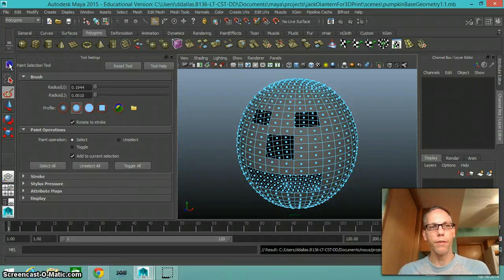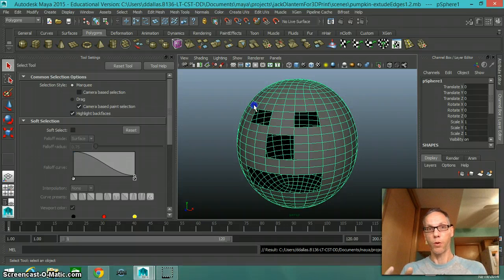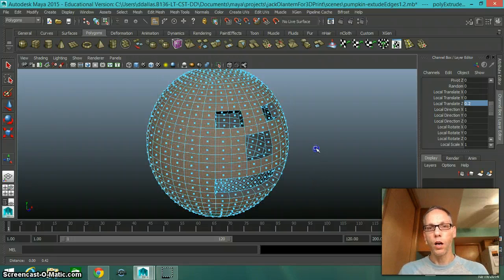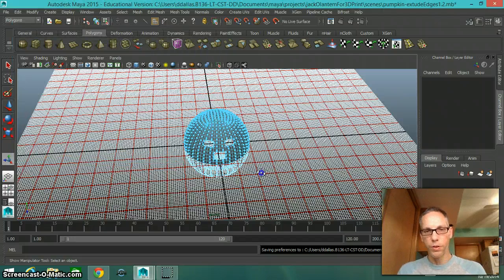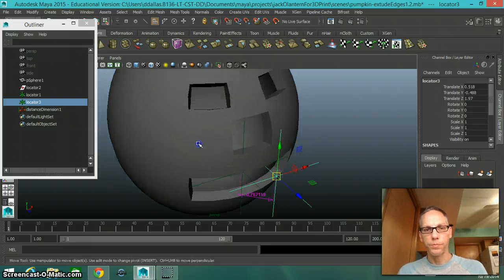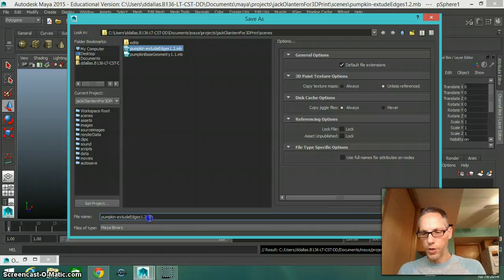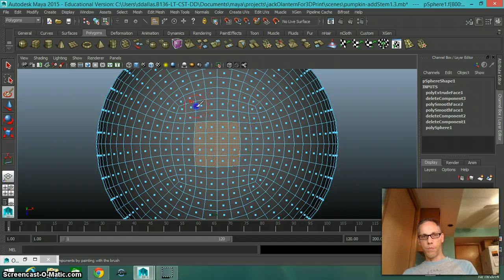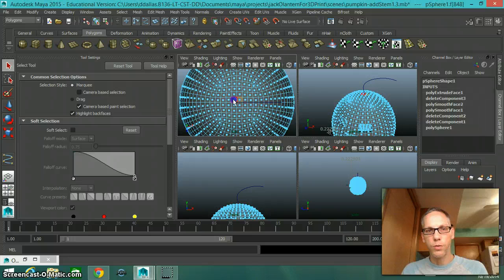jackolanternto3dprintPart2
copy my old description